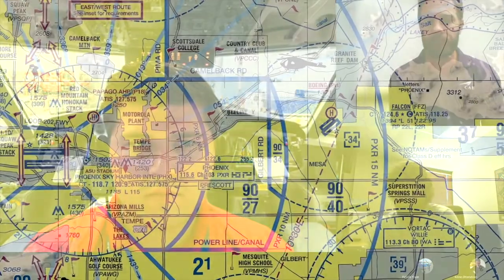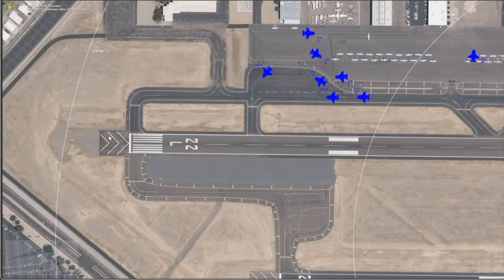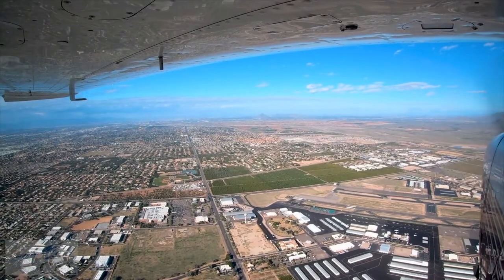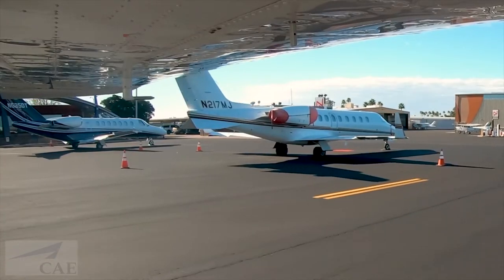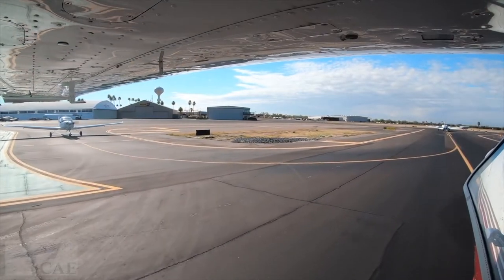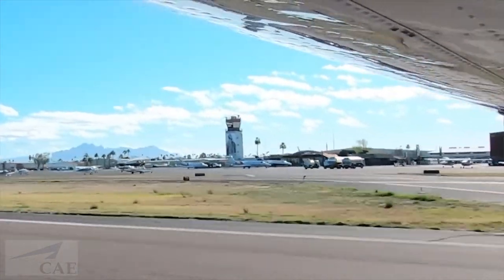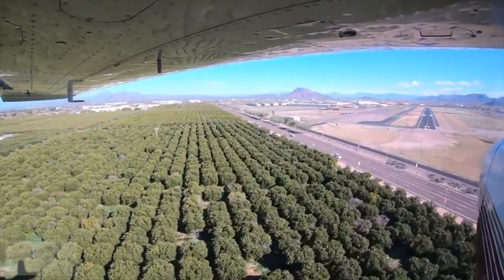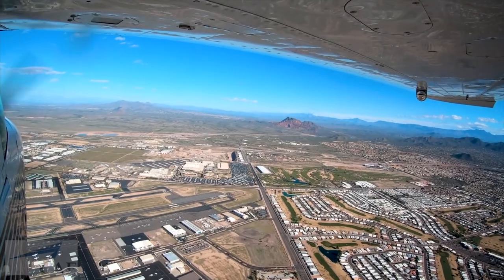#1 Introductions and busy busy KFFZ